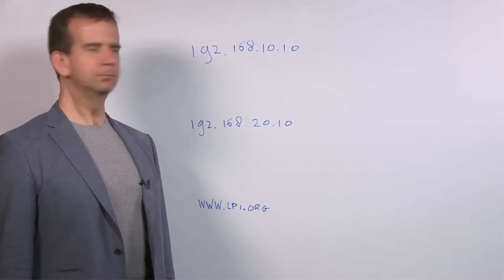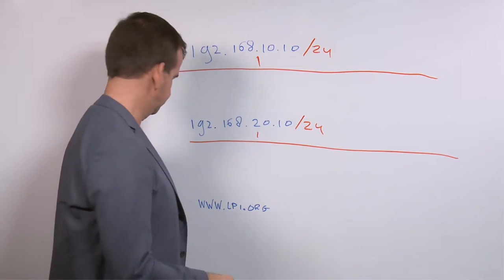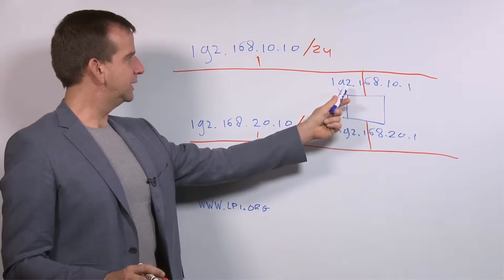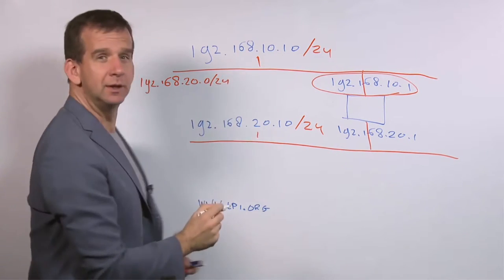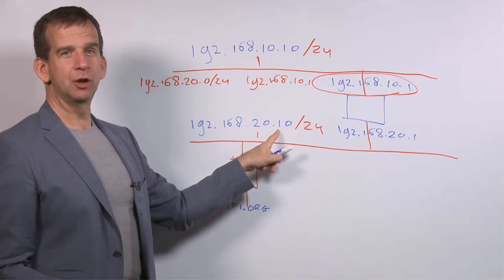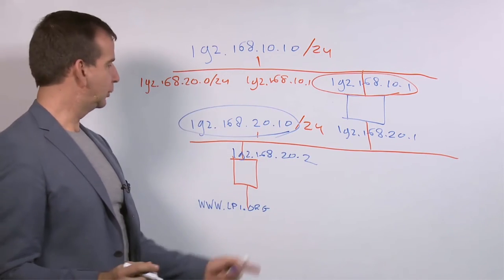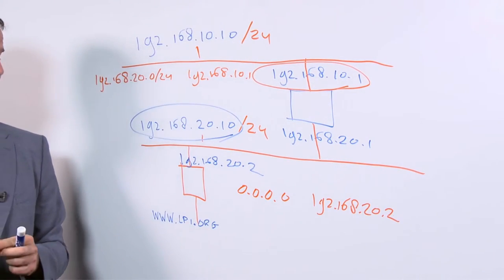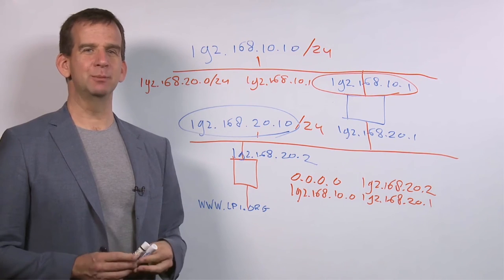Understanding Routing - Free video lesson from LPIC-1 (Exam 102) LiveLessons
Routing explained: get an impression of how routing works in networked environments.

This video about Understanding Routing is a free video lesson from the "Linux Professional Institute Certification: LPIC-1 (Exam 102)".

Learn all topics that are mentioned in the LPI objectives 102 in 14 lessons.

You can buy the complete course or invest in 1 or more modules separately.